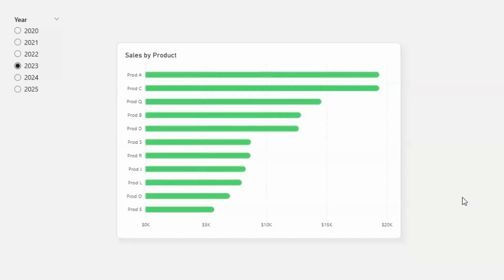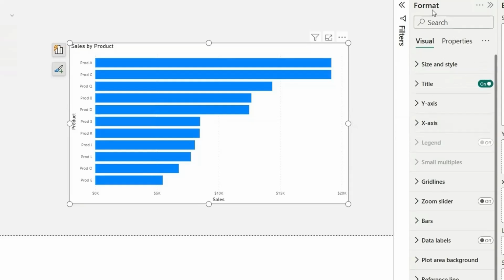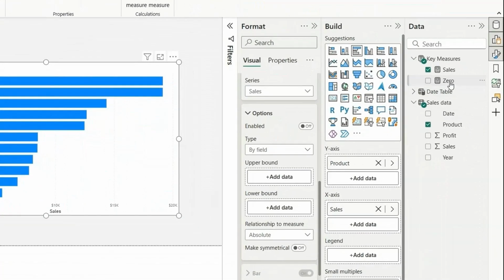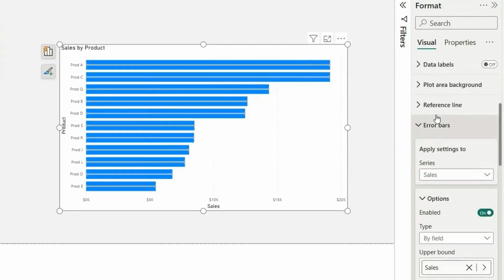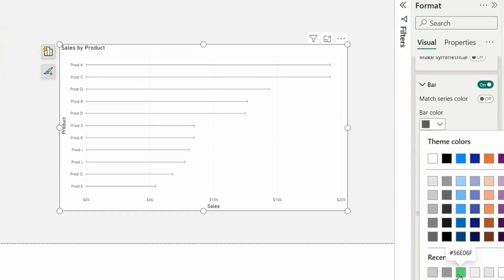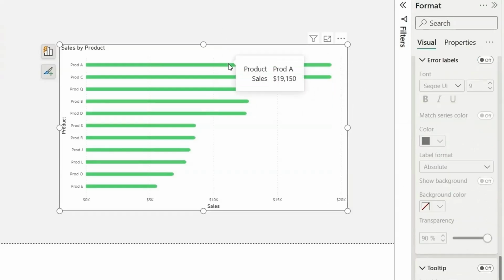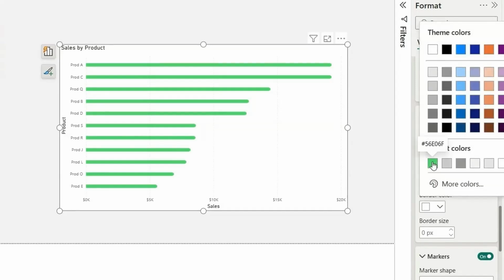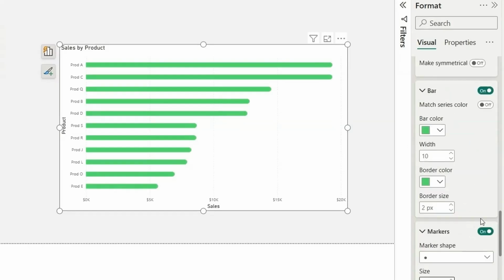Rounded Bar Charts in Power BI | Professional Dashboard Design for Business Reports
Unlock the power of Rounded Bar Charts in Power BI with this step-by-step tutorial! 🚀
In this video, you’ll learn how to use the Error Bar trick to create stunning, professional-looking rounded bar charts that take your Power BI dashboards and reports to the next level.

Whether you’re a Power BI learner, data analyst, or BI professional, this tutorial will help you design visuals that impress managers, clients, and finance teams.

✅ What you’ll learn:
How to build Rounded Bar Charts in Power BI
Using the Error Bar visual in a creative way
Improving dashboard aesthetics for better storytelling
Best practices for professional BI reports